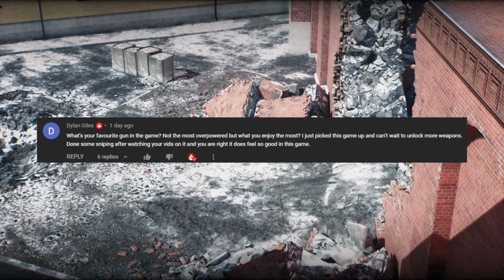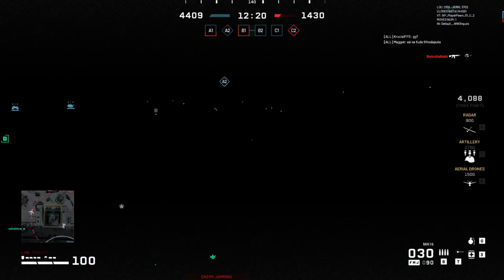Integral Suppressed M416 Actually Good? - World War 3 Gameplay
This loadout is so much fun to use!

krucialfpswastaken

krucialFPS

MSI GTX 1070 AERO

MSI B350 Tomahawk Motherboard

PNY CS900 500GB 3D NAND 2.5" SATA III SSD

Logitech G Pro Wireless Mouse

CORSAIR K55 Wired Gaming Membrane Keyboard